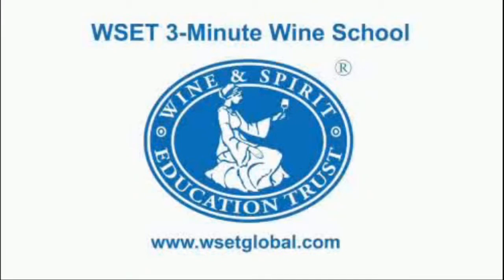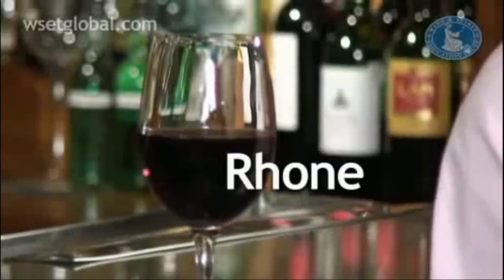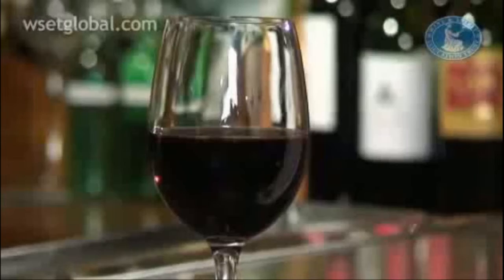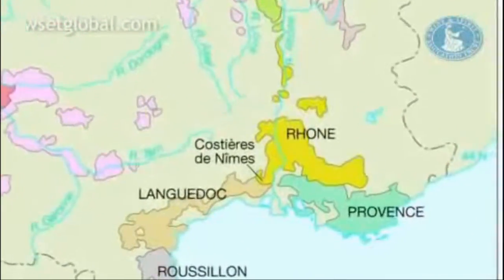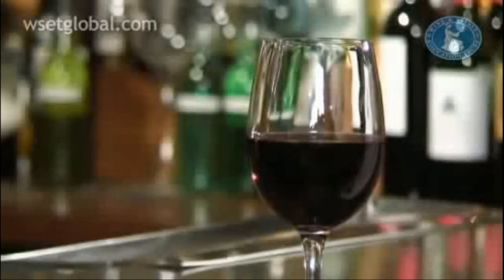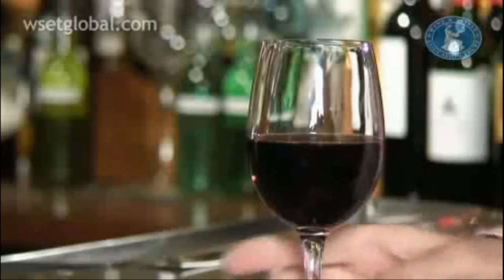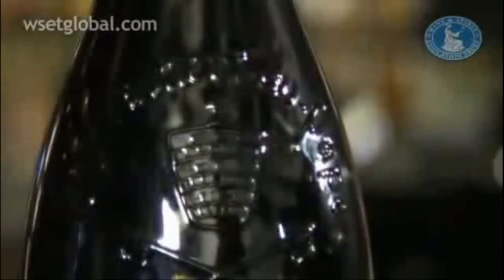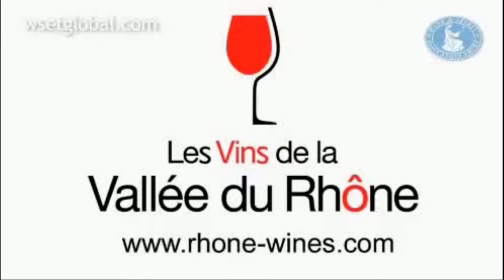Tìm hiểu vùng sản xuất rượu vang Rhone Valley, Pháp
Tìm hiểu vùng sản xuất rượu vang Rhone Valley. Điều kiện khí hậu Rhone Valley phù hợp trồng các giống nho Syrah và Grenache, làm ra rượu vang đỏ đậm đà.